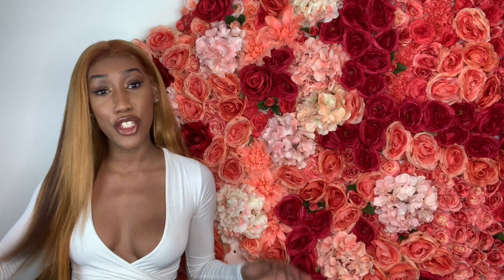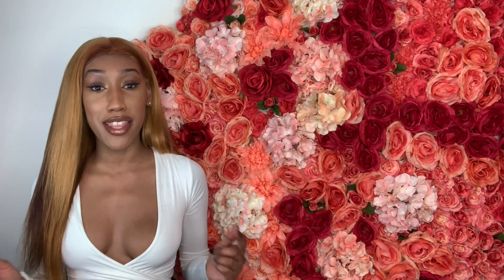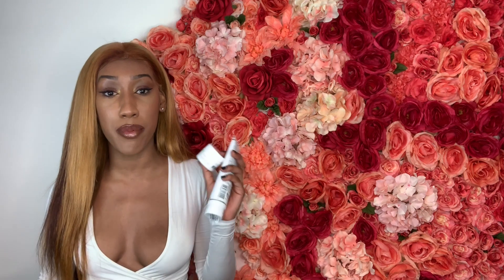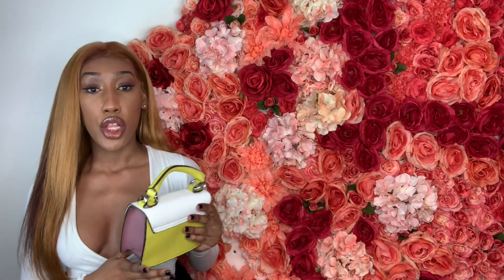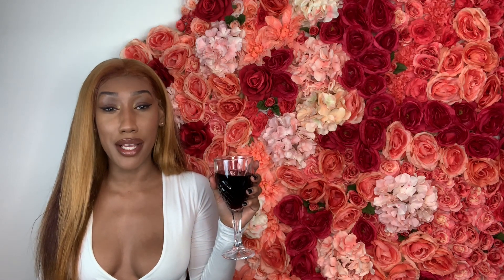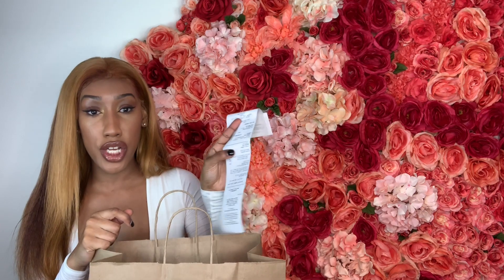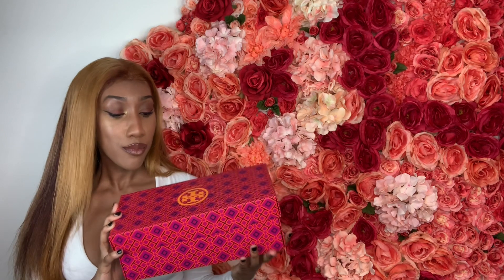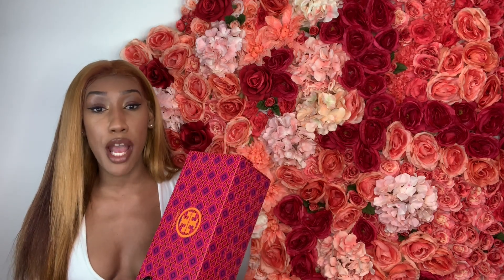10 WHITE TOES IN MY TORY FLIP FLOPS | HAUL VIDEO | IHATEMORGAN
HEY HATERS!
THIS IS MY FIRST HAUL VIDEO EVER! I HOPE YOU GUYS ENJOY.